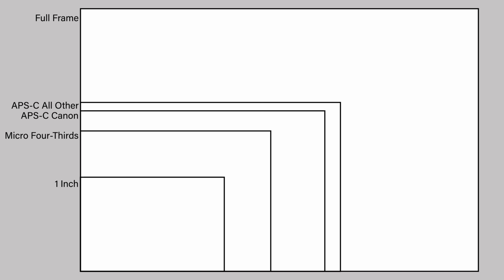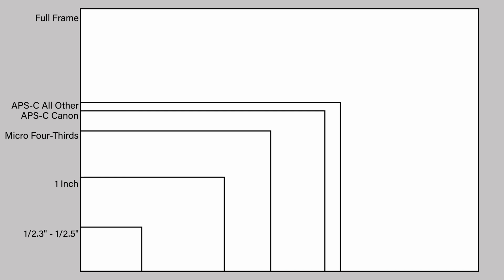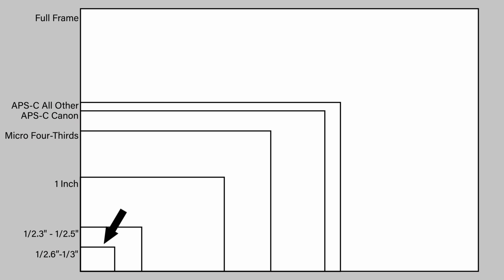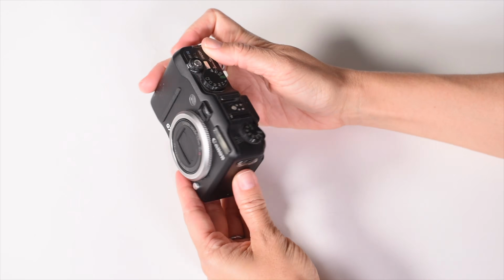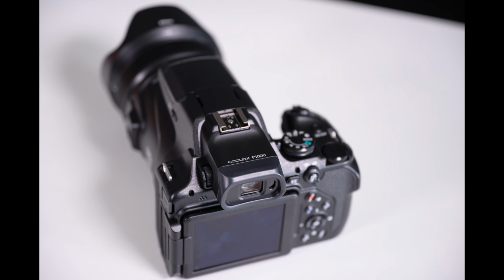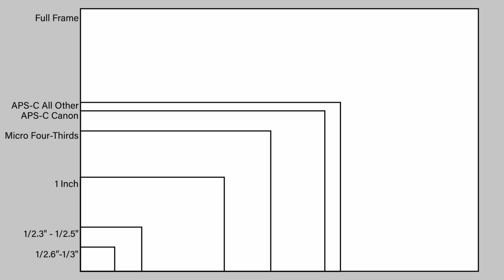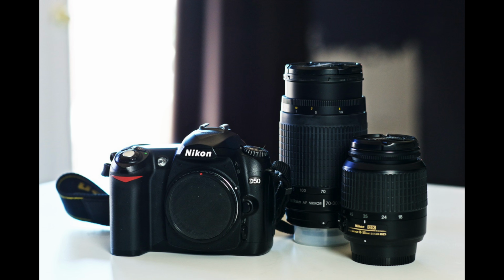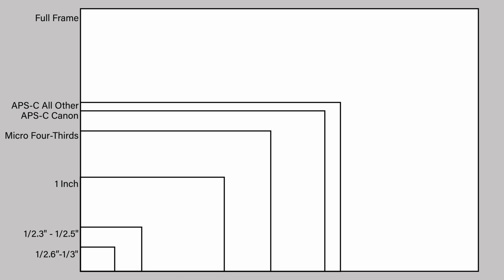1-2 Cameras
This is the first course in my series of complete courses that is available to everyone for FREE! More courses linked below and more are coming soon. I hope this assists you in your photography journey! All of the modules and videos for this course - Basics of Photography - are here in this playlist. You can navigate the course within the playlist’s list of Videos or skip to the first Video in each Module with the links in the outline below. Learn lots! :)

Video 1- Equipment Introduction
Video 2- Camera
Video 3- Lens
Video 4- Considerations When Choosing a Camera and Lenses
Video 5- Other Stuff
Video 6- Editing Software
Video 7- Review
Video 8- Exercise: Testing the Waters

Video 1- Exposure Introduction
Video 2- Basics of Exposure
Video 3- Aperture
Video 4- Shutter Speed
Video 5- ISO Sensitivity
Video 6- “Correct” Exposure and Reciprocity
Video 7- Exposure Modes and Metering
Video 8- Exposure Best Practices
Video 9- Exercise: Manual Exposure
Video 10- Review

Video 1- Other Technicals Introduction
Video 2- Focus Modes
Video 3- Focus Best Practices
Video 4- Exercise: Finding Focus
Video 5- White Balance
Video 6- Managing Color
Video 7- Exercise: Setting White Balance and Color
Video 8- File Types
Video 9- Review

Video 1- Art of Photography Introduction
Video 2- Artistry and Your Style
Video 3- How to be Creative
Video 4- Timing, Light and Location
Video 5- Composition
Video 6- Depth of Field
Video 7- The Rules
Video 8- Exercise: Study
Video 9- Review

Video 1- Editing Introduction
Video 2- White Balance
Video 3- Cropping
Video 4- Exposure
Video 5- Contrast
Video 6- Saturation and Monochrome
Video 7- Presets and Filters
Video 8- Pitfalls of Editing
Video 9- Exercise: Editing a Photo
Video 10- Learning Through Editing
Video 11- Editing Review

Video 1- Next Steps Introduction
Video 2- Continuing Education & Practice
Video 3- Going with the Flow
Video 4- Find Subjects
Video 5- Display your Work
Video 6- Exercise: Creating a Project
Video 7- Next Steps Review